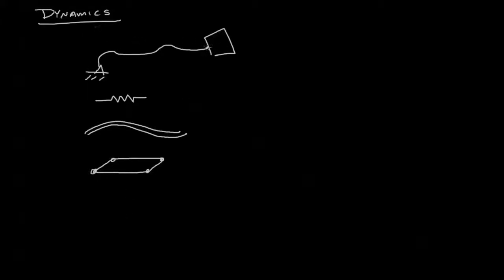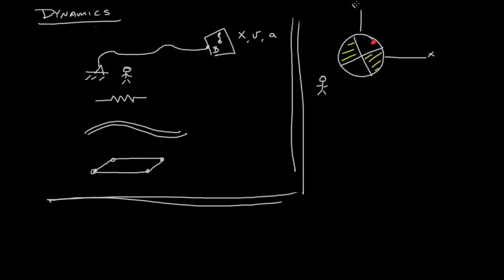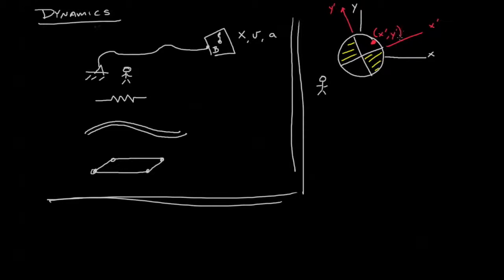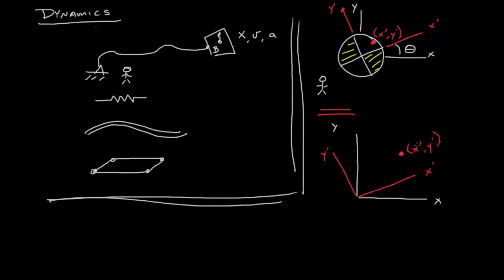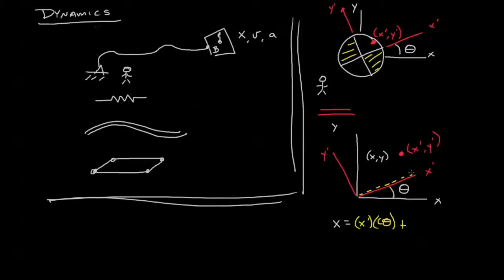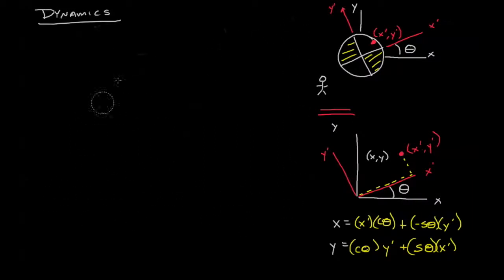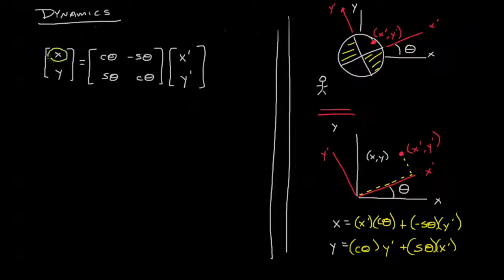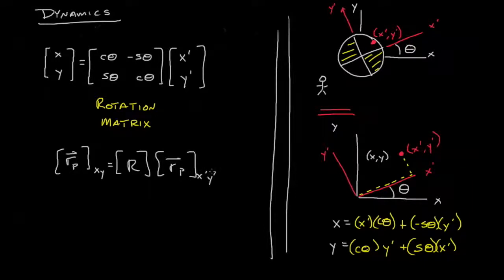Engineering Dynamics 15.1-01 Rotation Matrix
This video explores the rotation matrix.  We look at its derivation and why it works.  I begin the video by looking forward to the types of problems we want to solve, eventually.